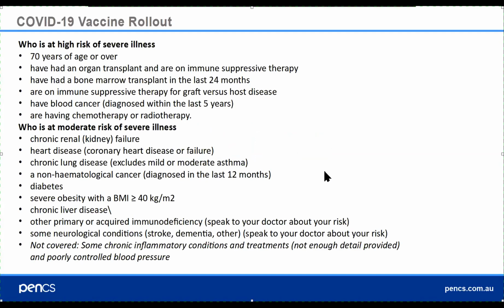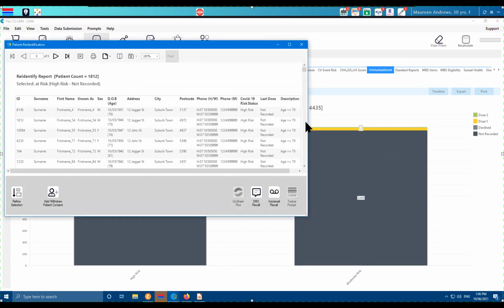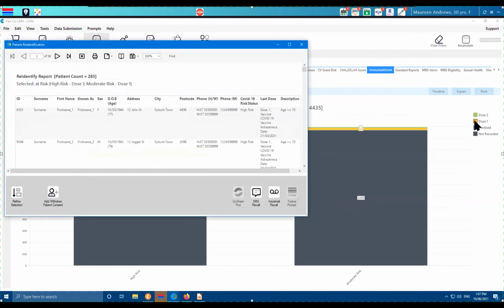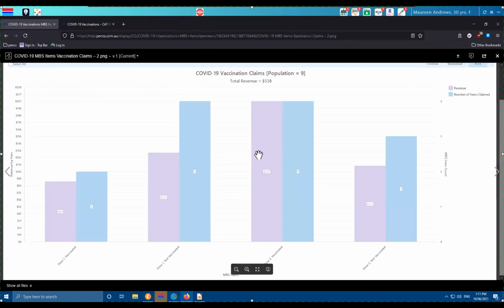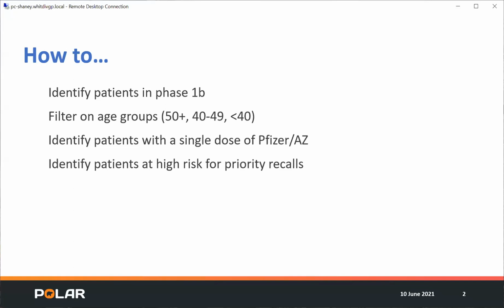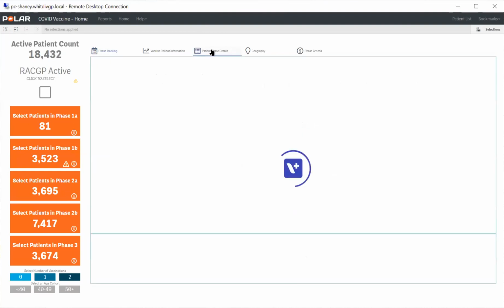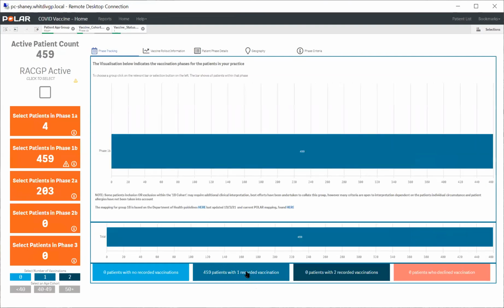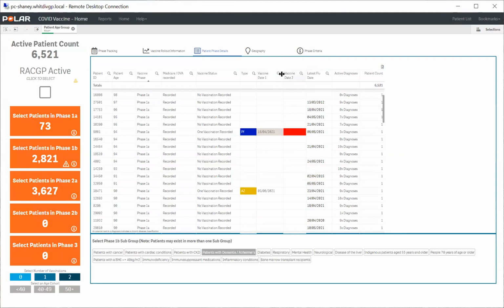Using data extraction tools to help finalise stage 1b of COVID19 Vaccination Program 10 June 2021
Join us for this online webinar, a step-by-step guide for PenCAT and POLAR users demonstrating how these tools can assist with identifying high risk patients who have not yet been vaccinated for COVID-19 or who are due for their second vaccination.